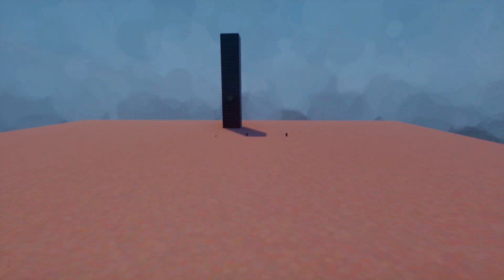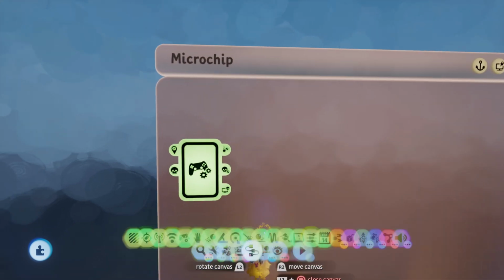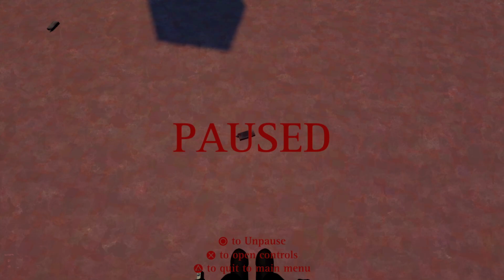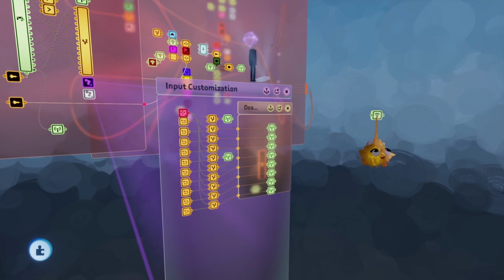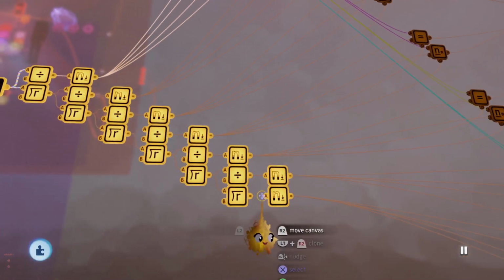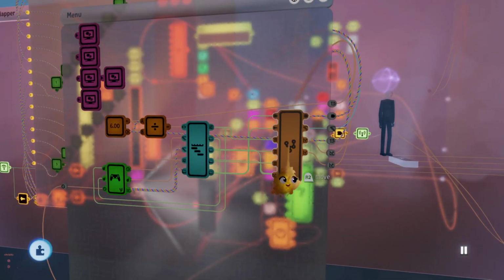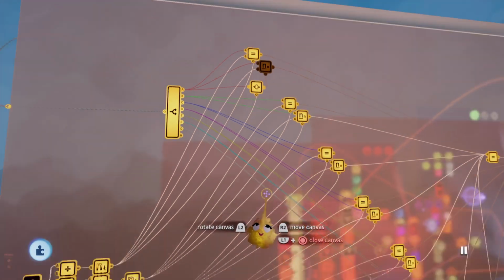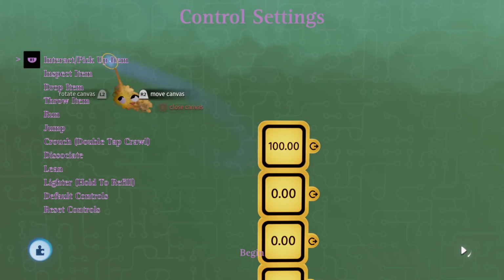I made a custom keybind system in Dreams from scratch! Heres How: